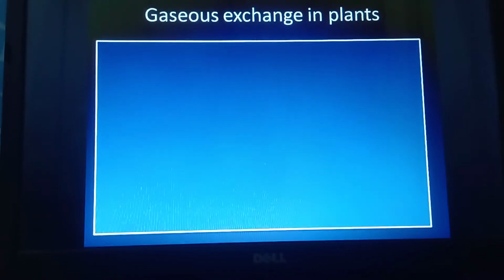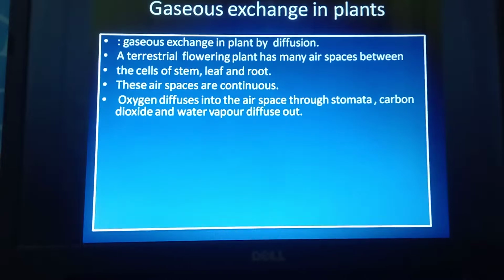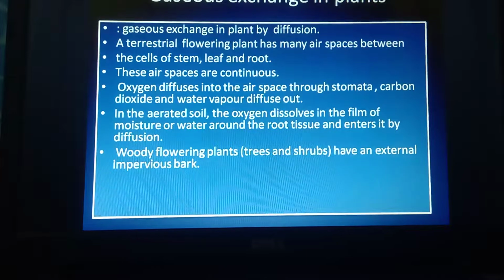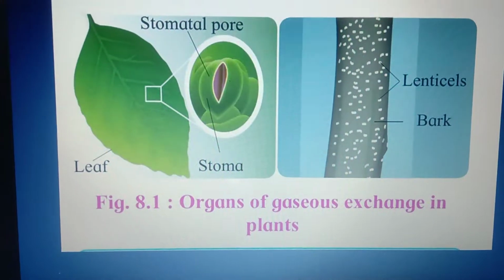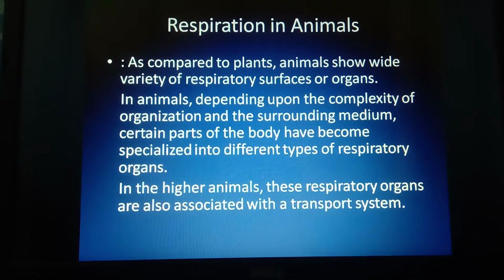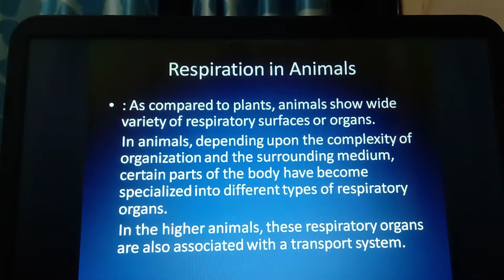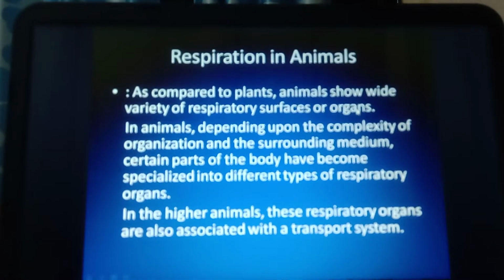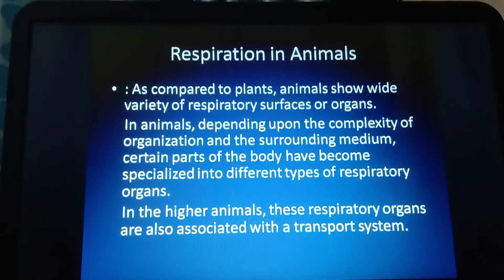Respiration in plant and animal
Gases exchange